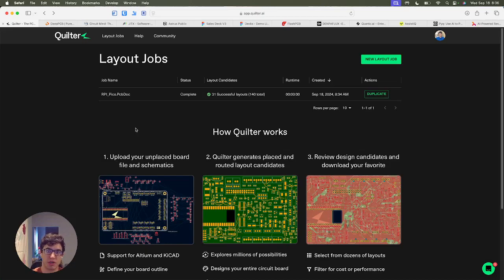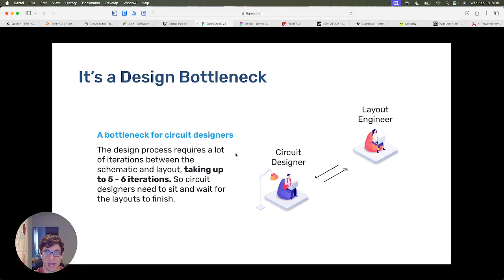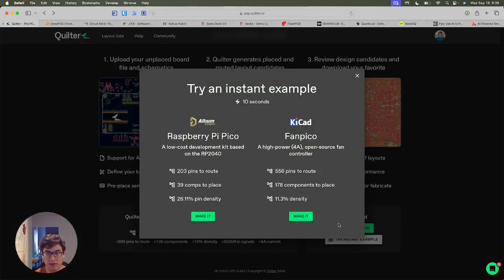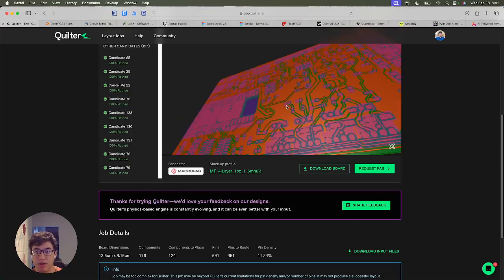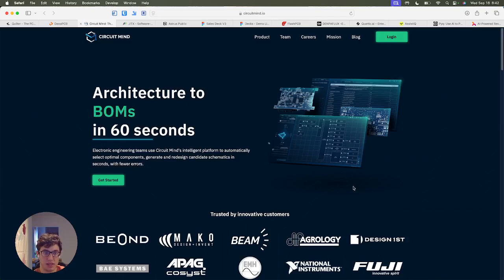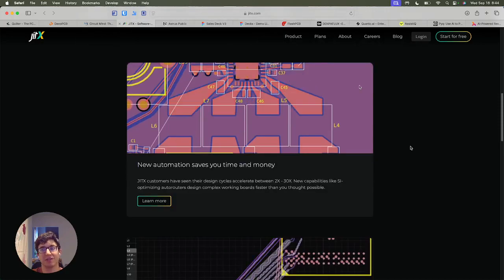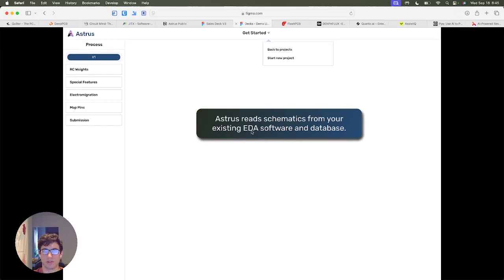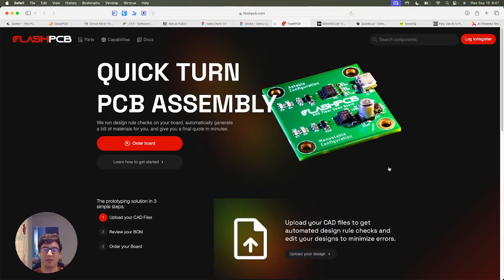Automating Circuit Board Design With Help from AI | Quilter AI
Here is a use of AI I can fully support: streamlining circuit board design. I'm at the edge of my technical abilities in this video so bear with me... My favorite takeaway? Circuits as Code is coming!